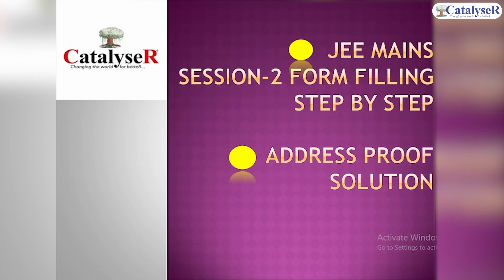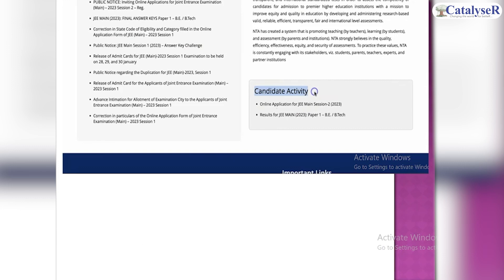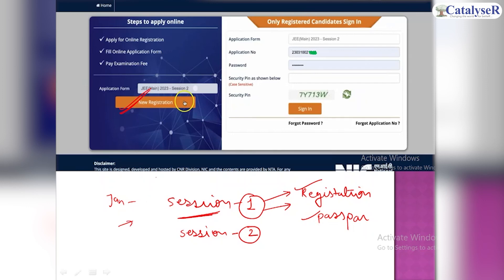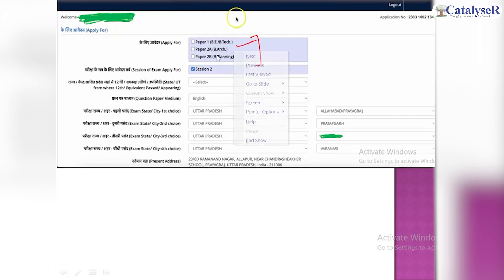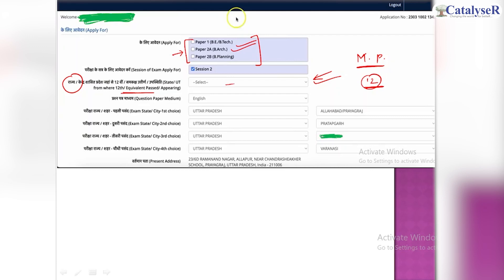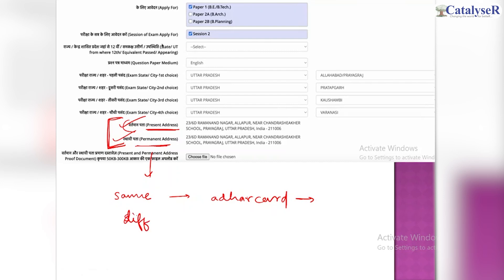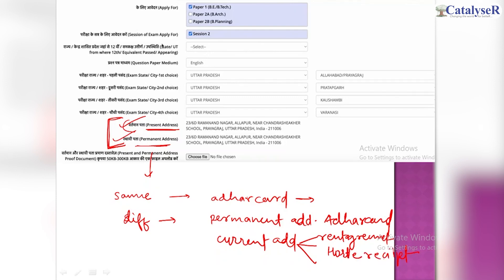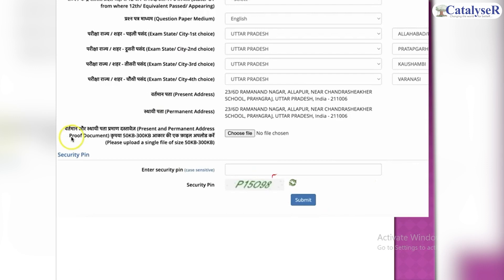JEE Main'23 Session 2 | Application form filling process | Document Require | CatalyseR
🔊 All Aspirants Get Ready for JEE Main 2023!!

In this video, you will understand the Complete process of IIT–JEE exam form filling.

☑ JEE Main 2023 Online Form Filling Guidance
☑ Important Instructions for Aspirants
☑ Other Important points to remember

👉🏻 This video is very helpful for your upcoming JEE examination. Sir also described  few important points that are to be noted during form filling…..

👉🏻 This video provides a brief explanation of all the points. We hope this video will help you.

The Joint Entrance Examination, JEE (Main) comprises two papers. Paper 1 is conducted for admission to Undergraduate Engineering Programs (B.E/B.Tech.) at NITs, IIITs, other Centrally Funded Technical Institutions (CFTIs), Institutions/Universities funded/recognized by participating State Governments. JEE (Main) is also an eligibility test for JEE (Advanced), which is conducted for admission to IITs. Paper 2 is conducted for admission to B. Arch and B. Planning courses in the Country. The JEE (Main) - 2023 will be conducted in 02 (two) sessions for admissions in the next academic session.